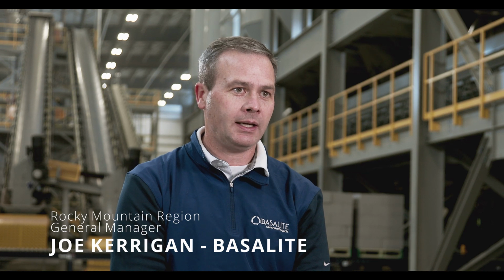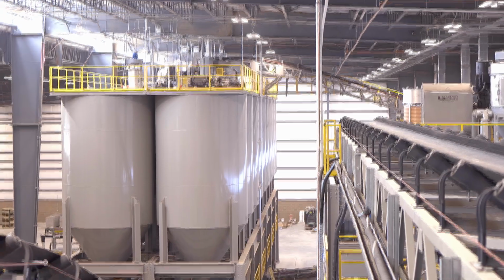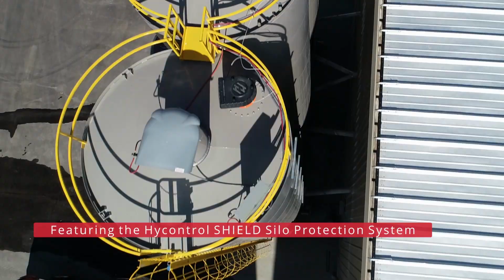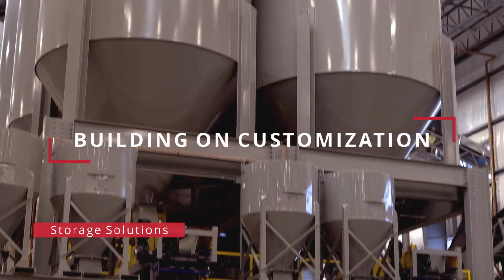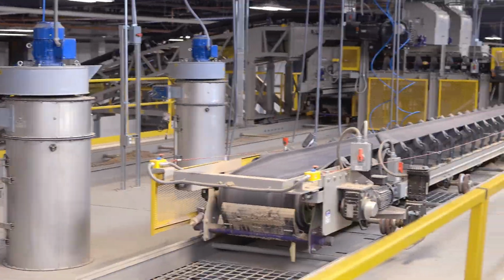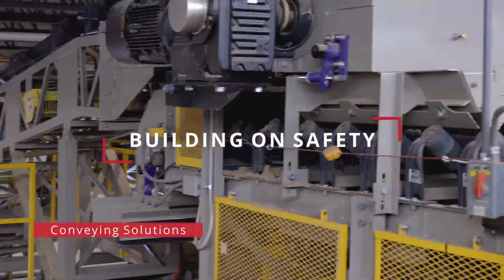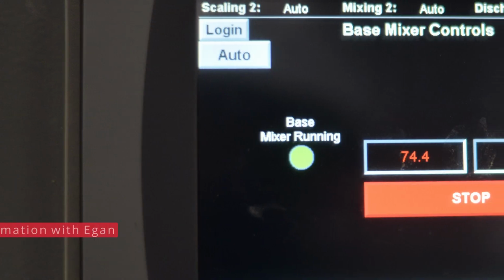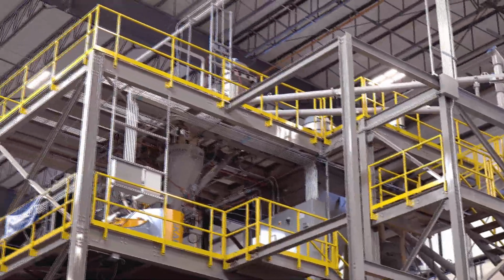Standley Batch Basalite Ft Lupton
Standley Batch is a leader in concrete plant manufacturing, serving a variety of material handling industries with smart solutions for today’s needs, tomorrow’s growth and your business’s success.